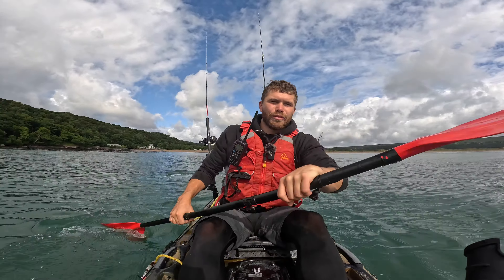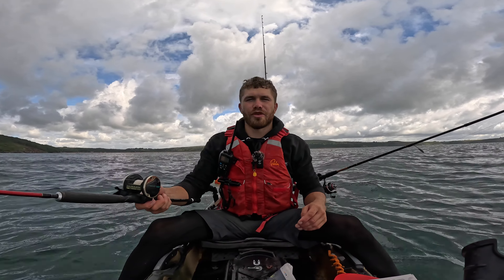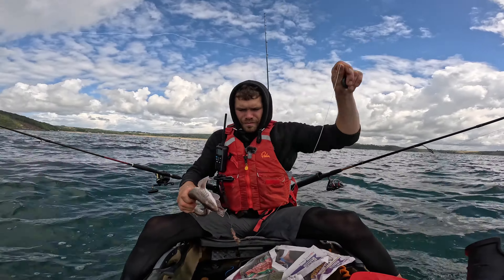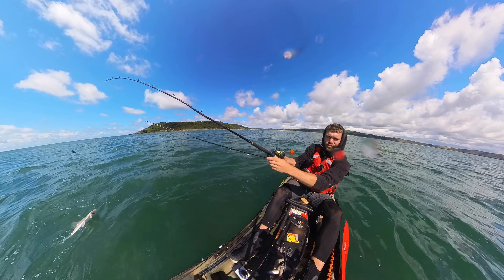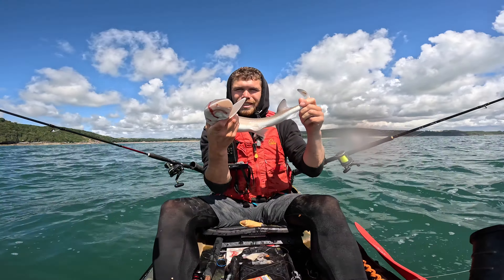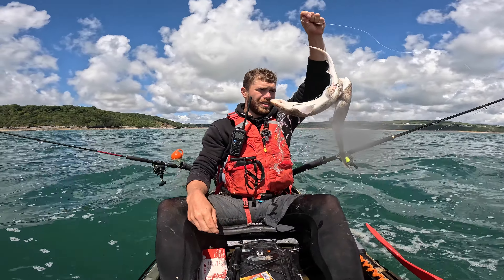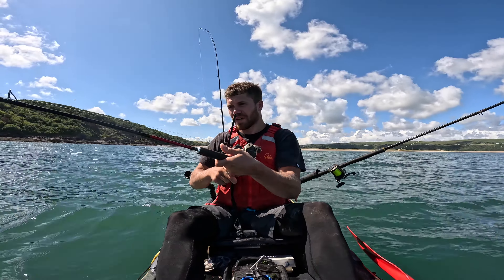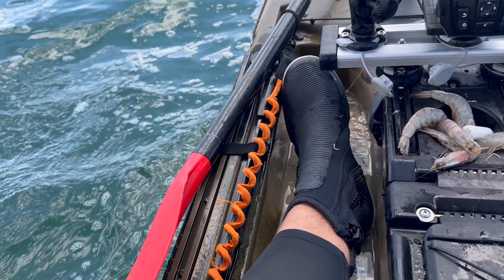KAYAK FISHING AT OXWICH BAY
Join me as I try to catch as many species at Oxwich bay as possible. I was already up against it with very little preparation and far from ideal bait but I tried.

  / jwa_fishing